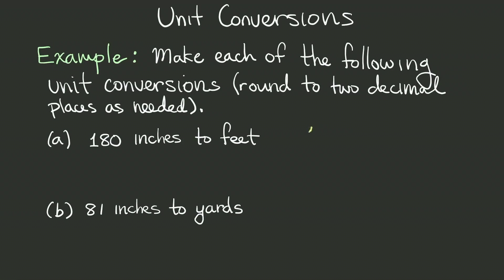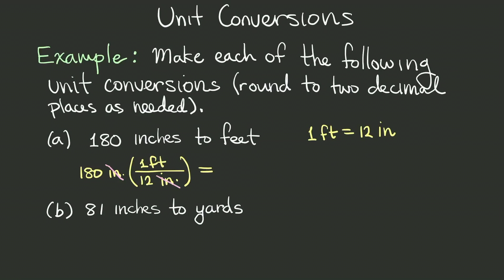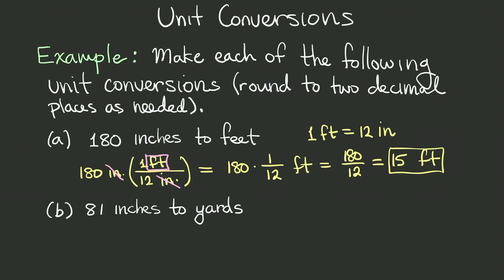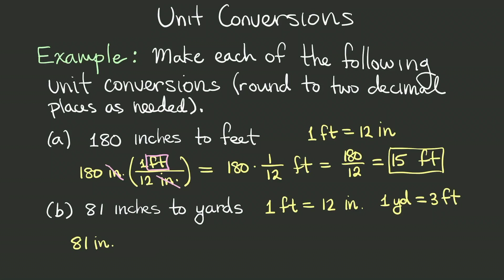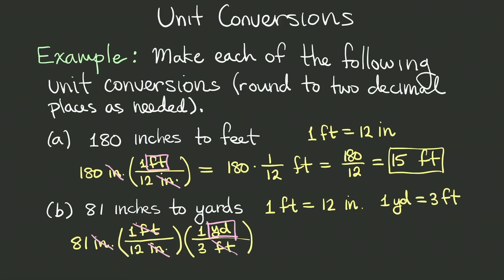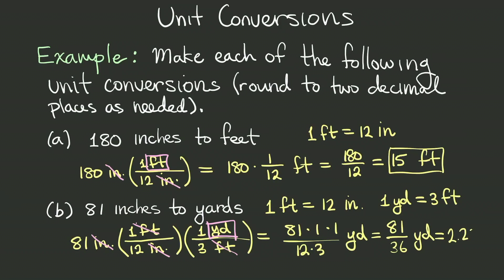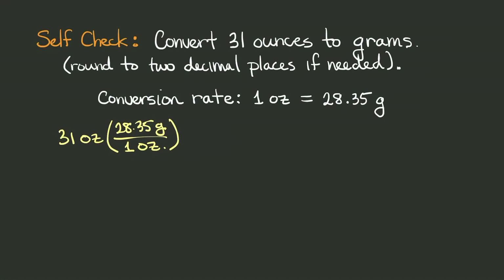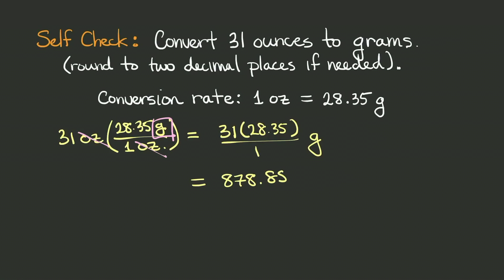Unit Conversions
We learn to convert between units using dimensional analysis.